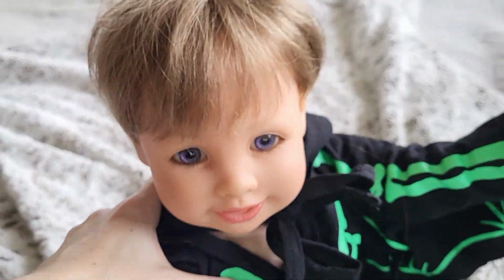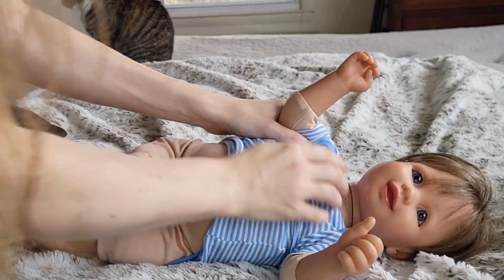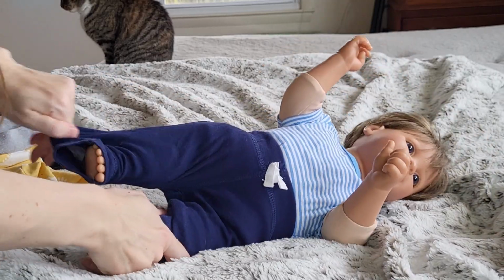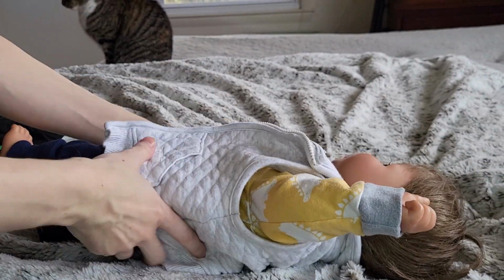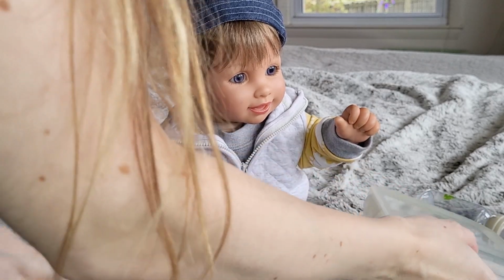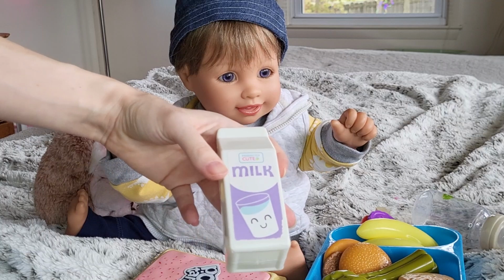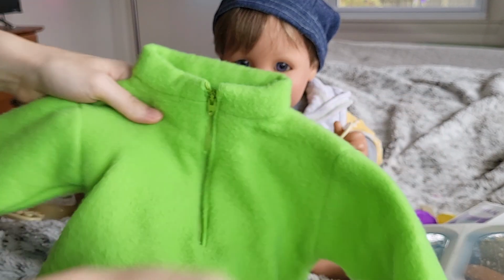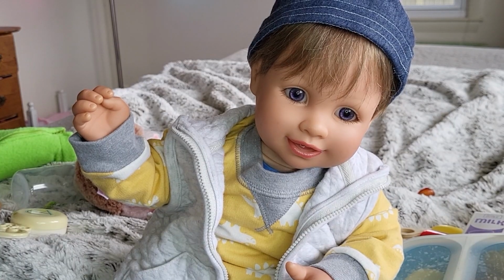Reborn Baby Doll Clothes + Daycare Lunch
Watch me as I change my baby boy collector doll by My Twinn Into a warm winter outfit and show you what he likes to pack in his lunch for daycare.
My videos are made for entertainment, therapeutic, and informative purposes, for other adult collectors in the doll community.